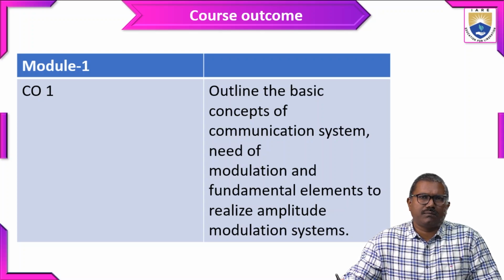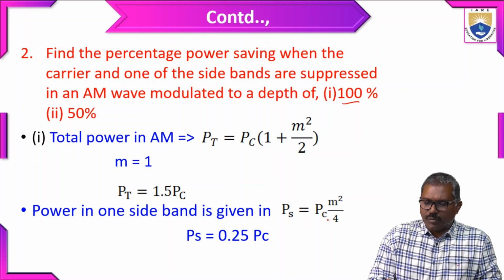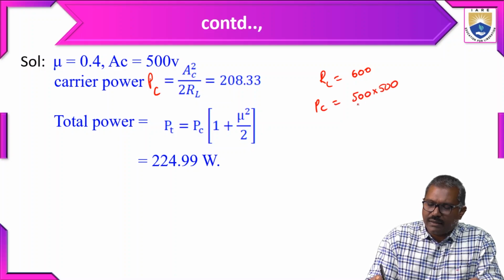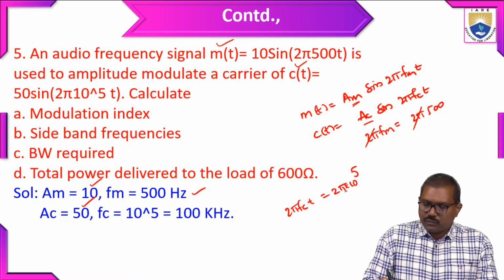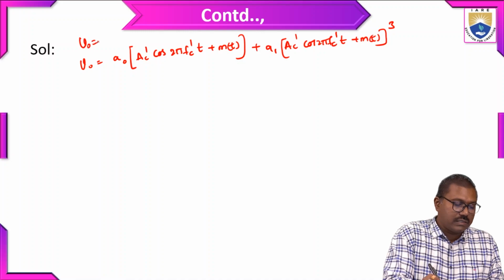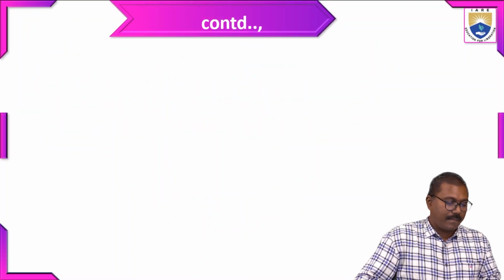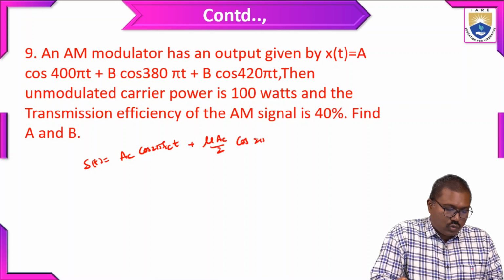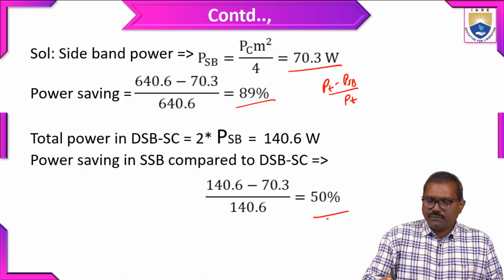Problems on Amplitude Modulation by Dr. V Siva Nagaraju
Problems on Amplitude Modulation by Dr. V Siva Nagaraju | IARE

Telangana, India.